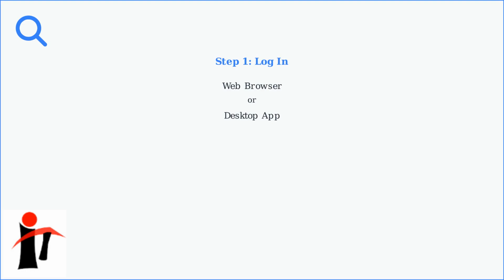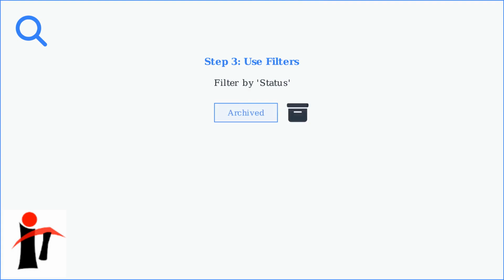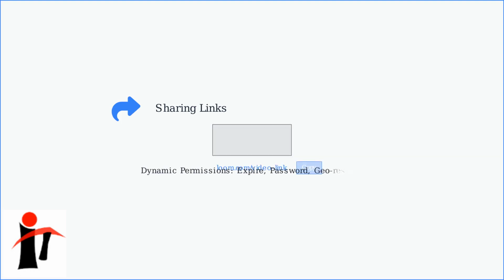How to Find Hidden or Archived Loom Videos – Restore & Share Links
🔍 Learn how to find hidden or archived Loom videos and restore access
📥 Step-by-step guide to recover recordings and manage your library
📲 Share links easily and keep your important videos accessible whenever needed